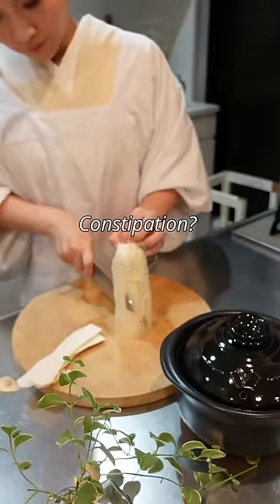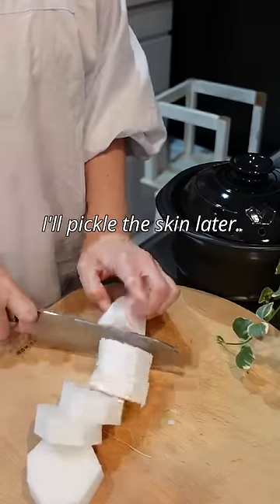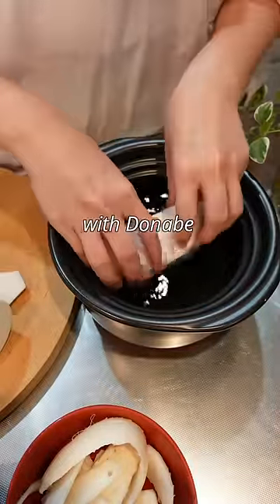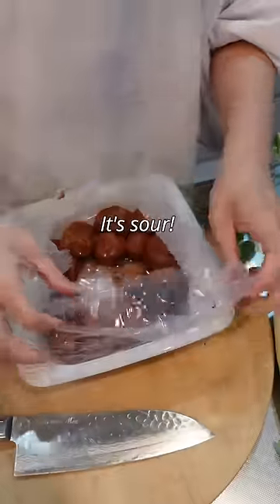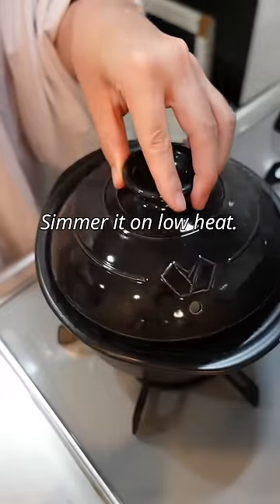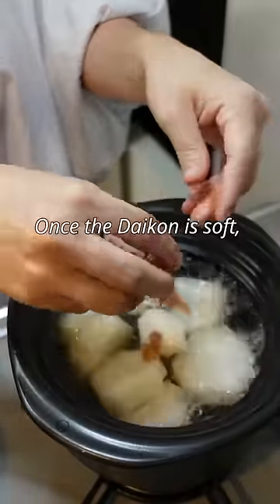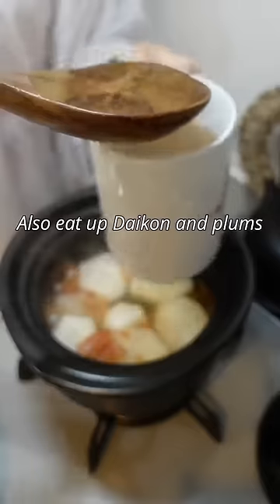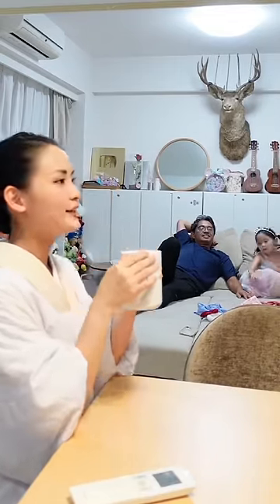Japanese Grandma’s Method to Relieve Constipation